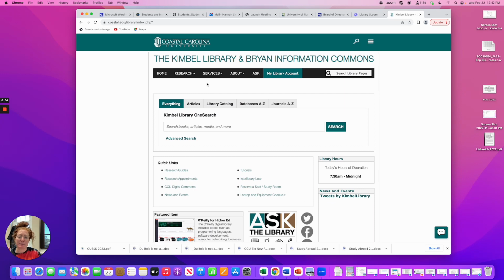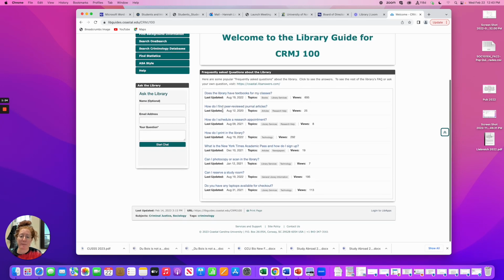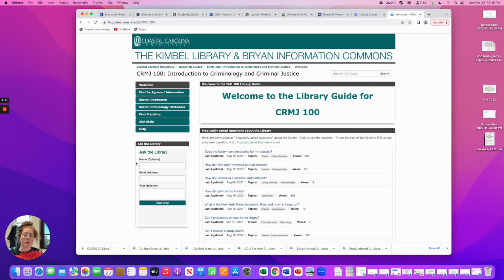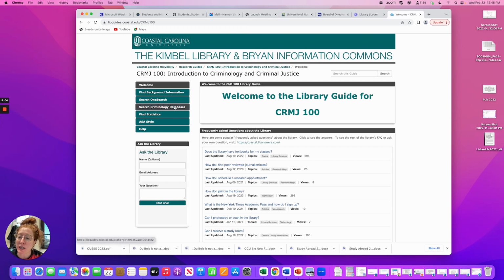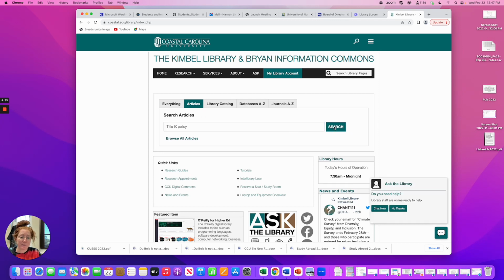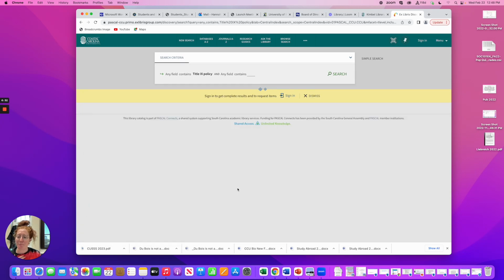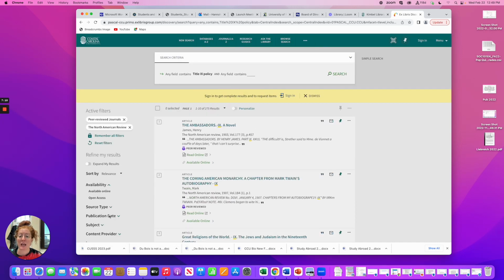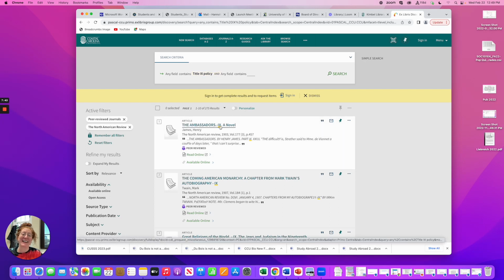How to find a scholarly journal article at CCU